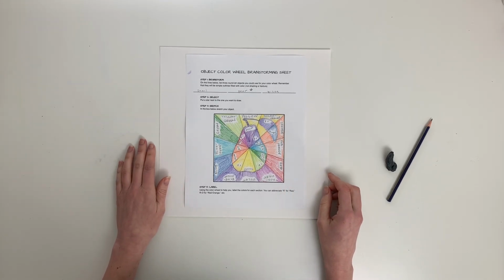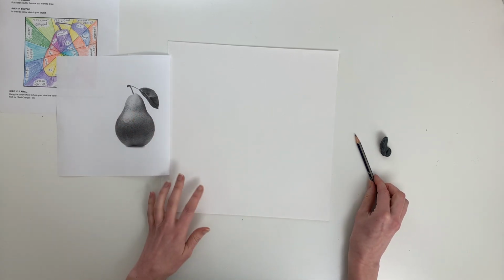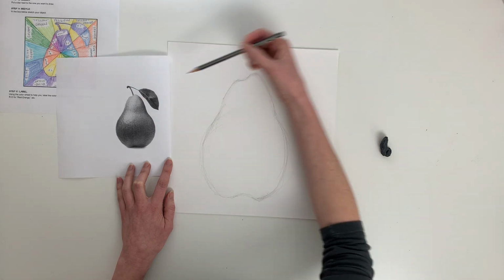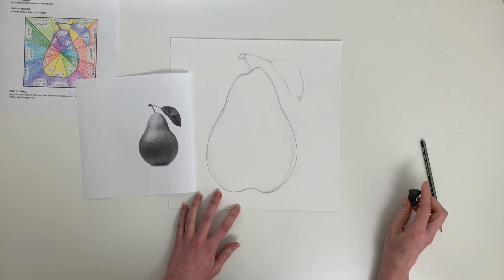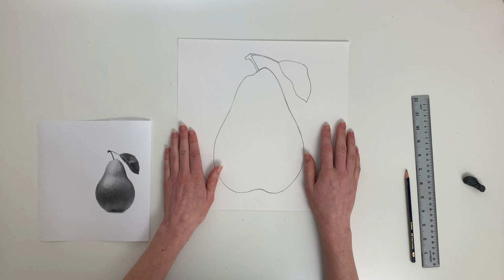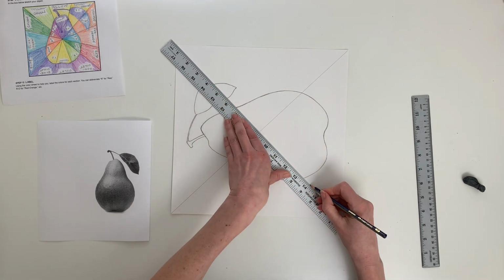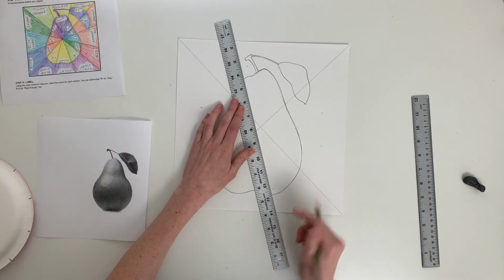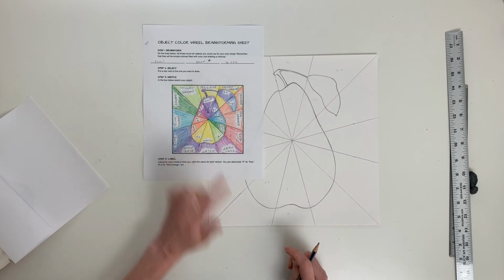Object Color Wheel - Sketching